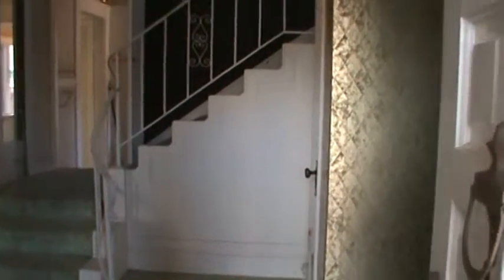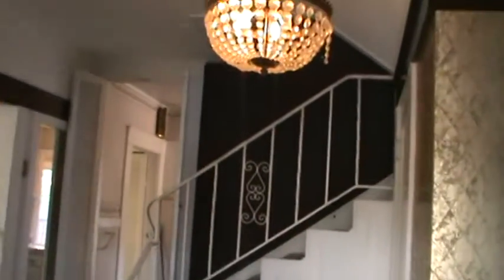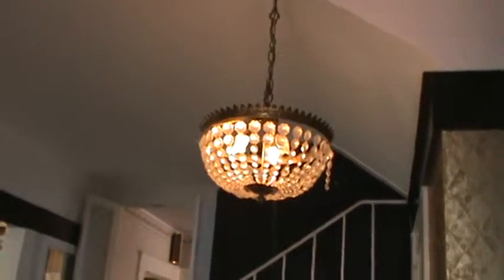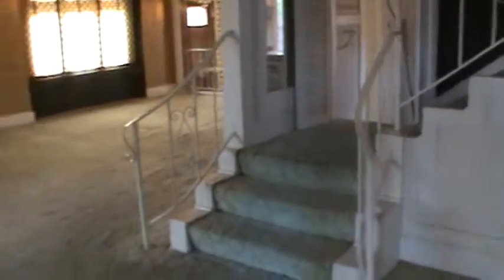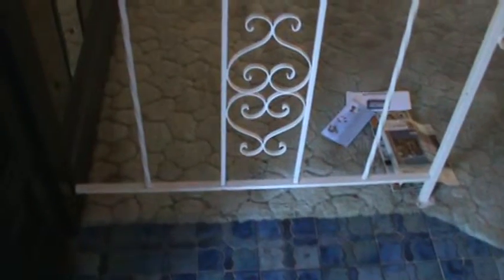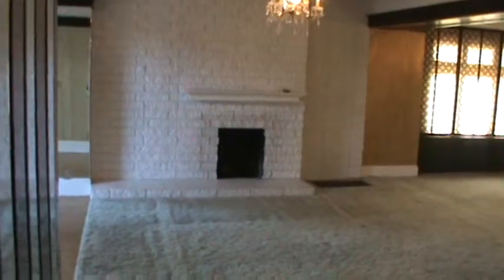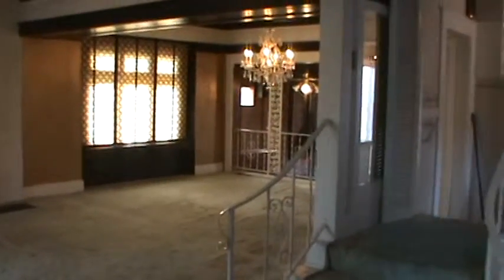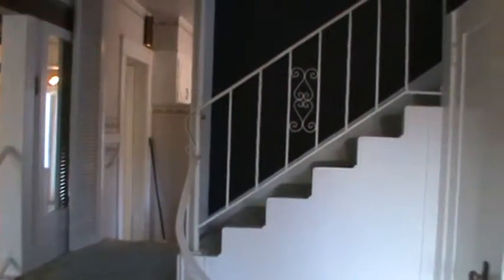Dale interior entrance